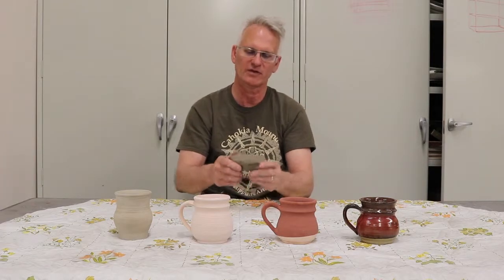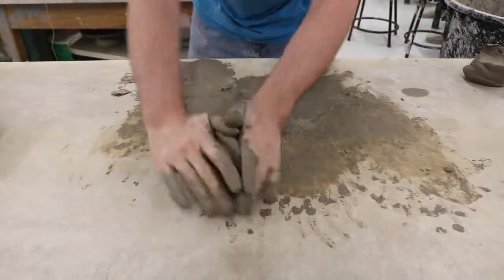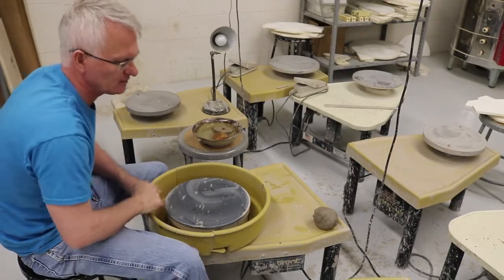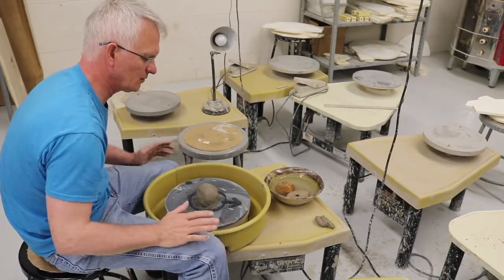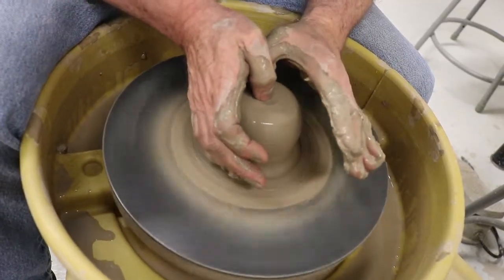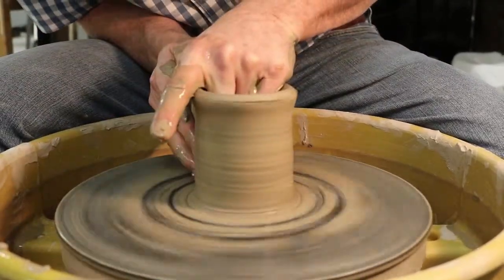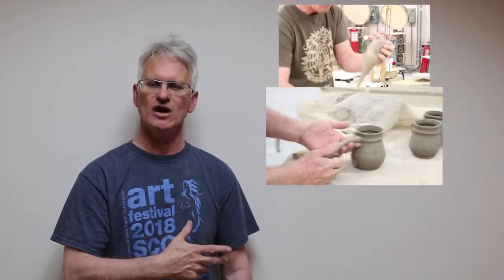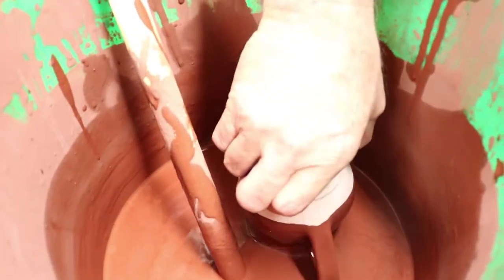How to throw a ceramic cup by John Bybee